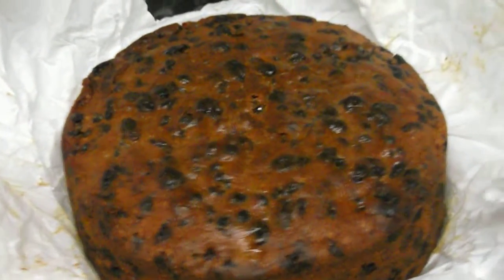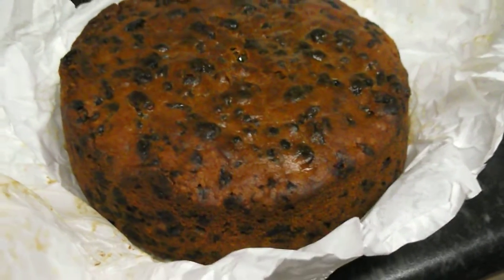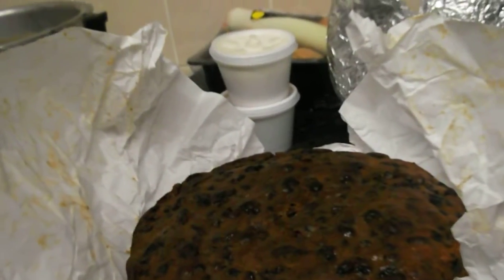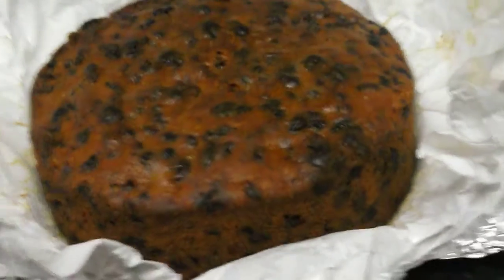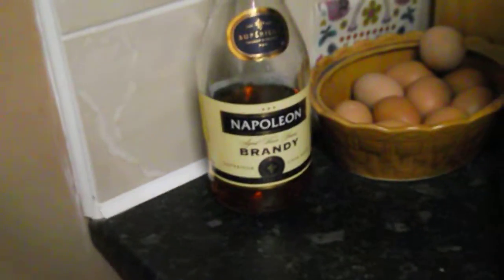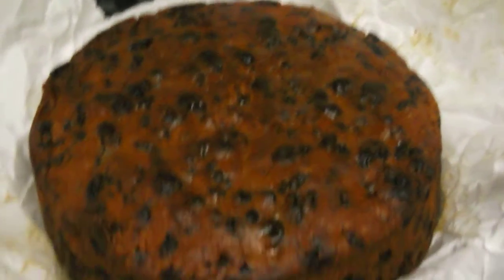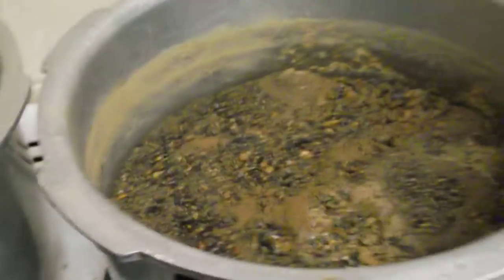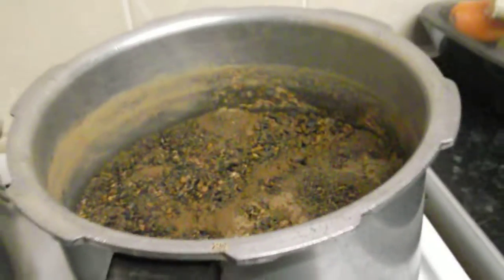Amanda's Crimbo cake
there is a little bit of everything from art our dogs and V'logs